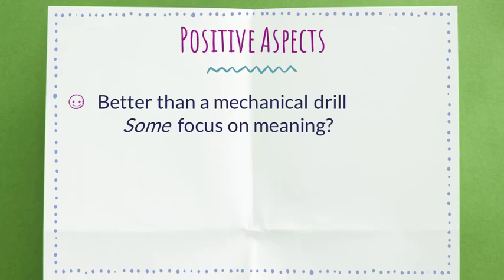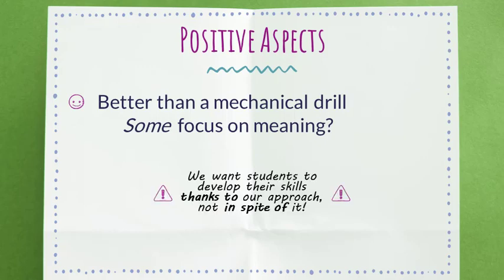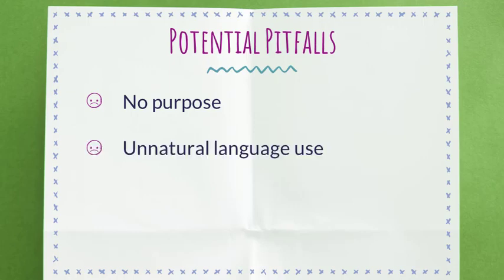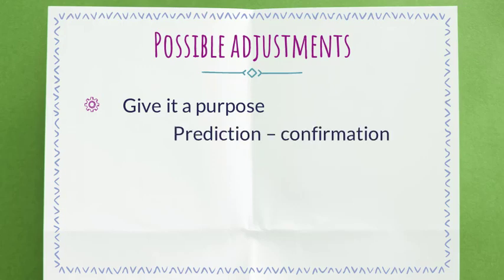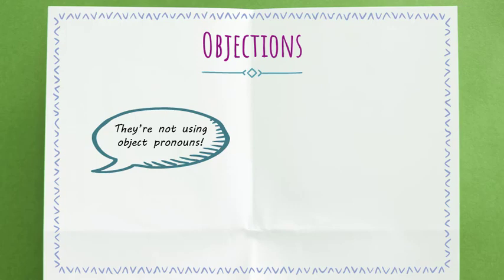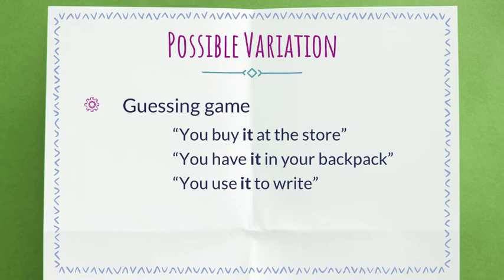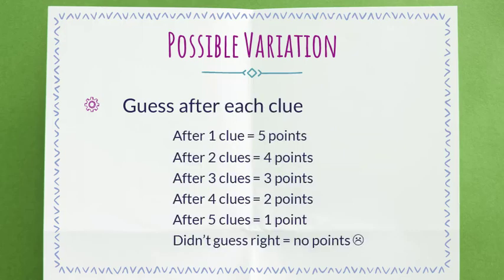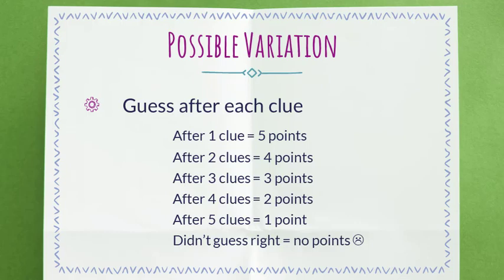Unpacking activities: "Communicative grammar drill"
Communicative drills targeting a specific grammar structure are very common in textbooks. How can we transform them so that they are more engaging, meaningful, and purposeful? I offer some ideas in this video.